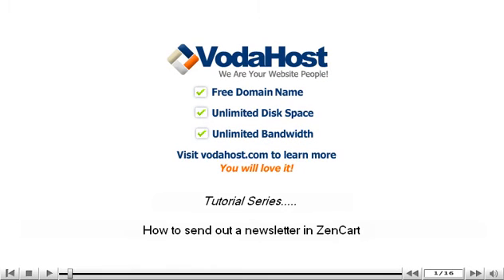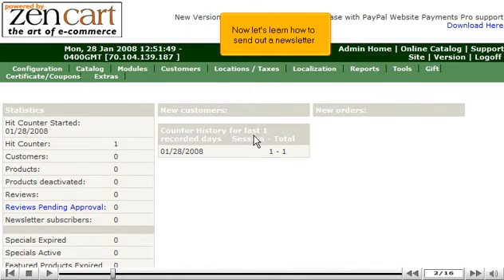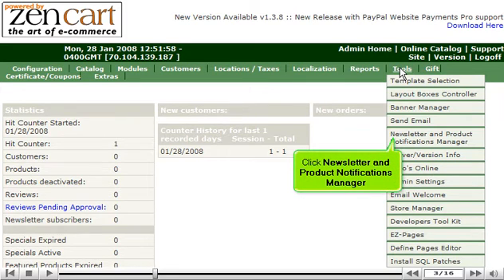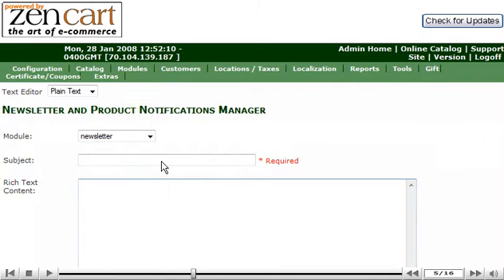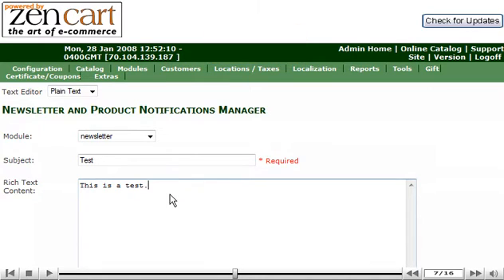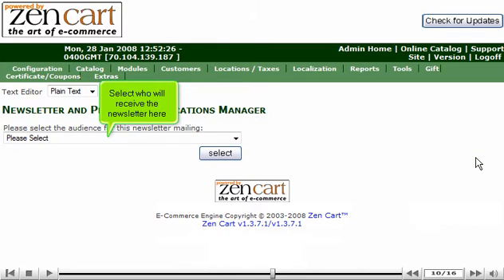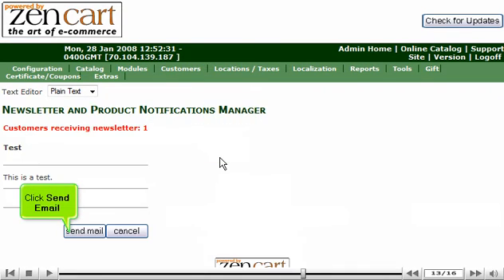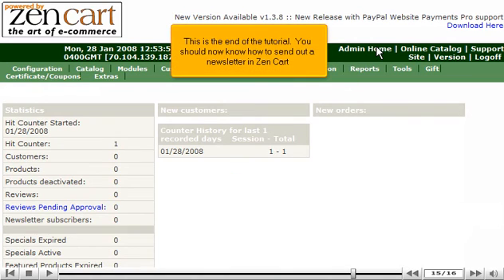Send out a newsletter in ZenCart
How to send out a newsletter in ZenCart by VodaHost web hosting. Visit VodaHost for complete ZenCart tutorials, templates and our ZenCart support forum.

For the purpose of this video, we'll presume that you're currently in your ZenCart and therefore are viewing the primary display.

VodaHost will begin to send out a newsletter in ZenCart. Select Newsletter and Product Notifications Manager from the Tools list at the top of the screen of the ZenCart. Once you have selected Newsletter and Product Notifications Manager, a display will open up of your Newsletter and Product Notifications Manager page, select New Newsletter to the right of the screen. A new display will appear you must enter the Subject of the Newsletter and then type the body of the newsletter.  Once you have completed inputting the information, scroll down to the end of the page to select Save. This will bring you to the Newsletter and Product Notifications Manager page viewing the newsletter you created. Select the newsletter you wish to send and then select Send to the right of the screen.  A display will appear which you must select who will receive the newsletter, and click on the Select button. A display will view the Newsletter you wish to send and the customers, if all is correct, select Send Email. A display will open up verifying the newsletter has been sent.

Select the Admin Home on the top of the screen to return to the main page of ZenCart. Through VodaHost hosting you are now aware how to send out a newsletter in ZenCart.